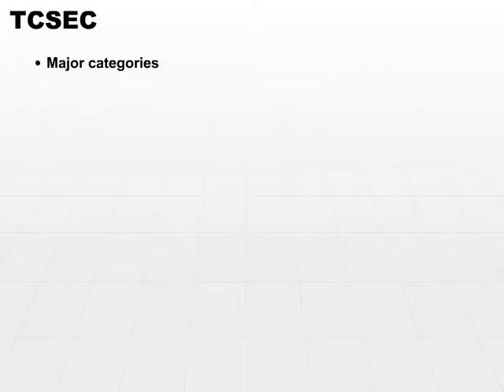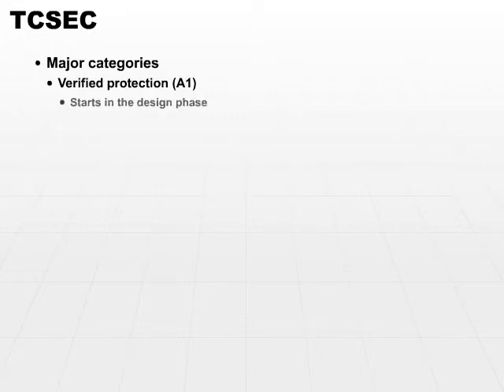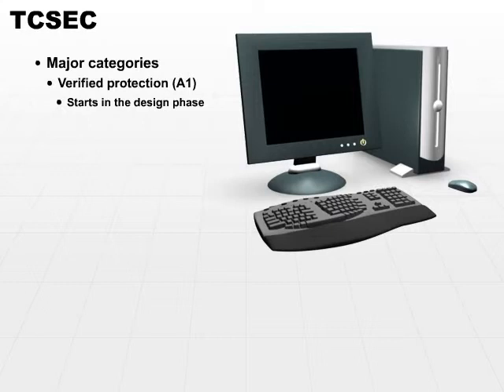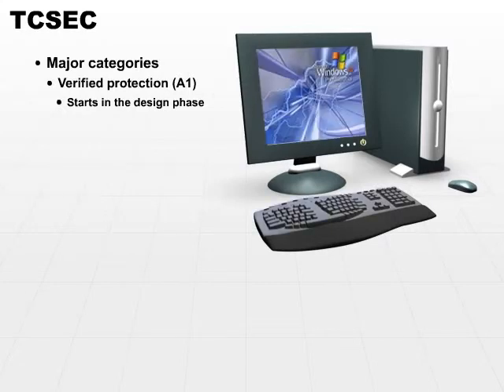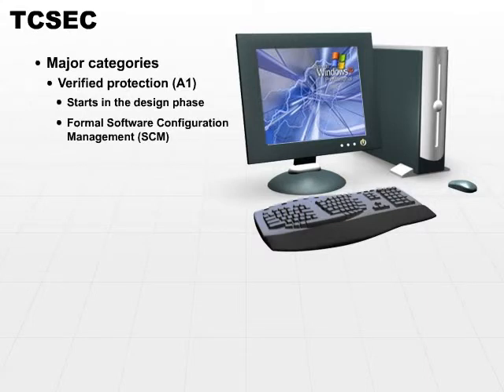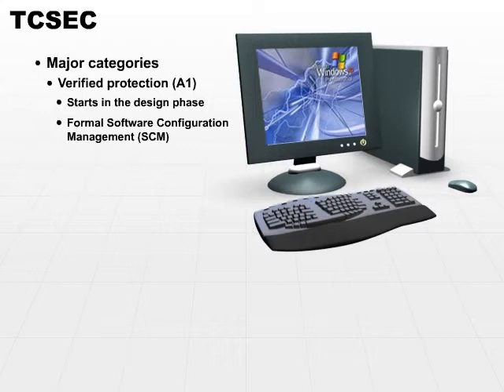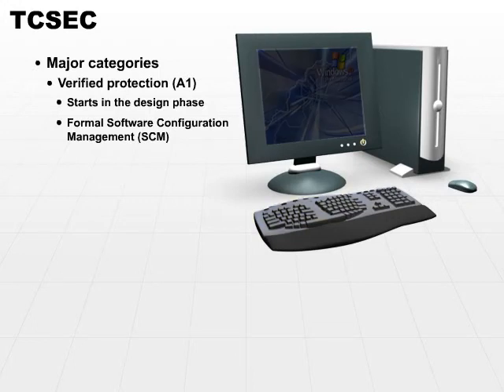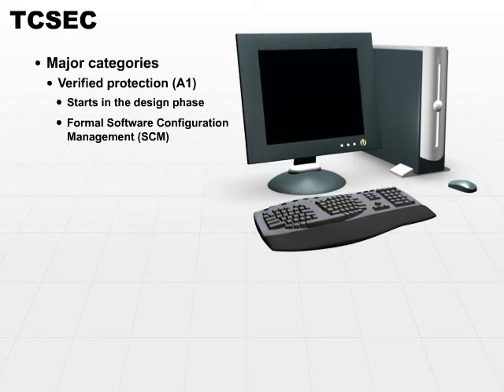08 TCSEC Part4